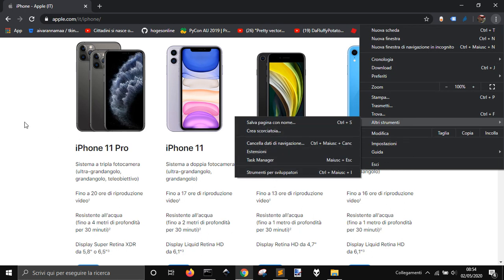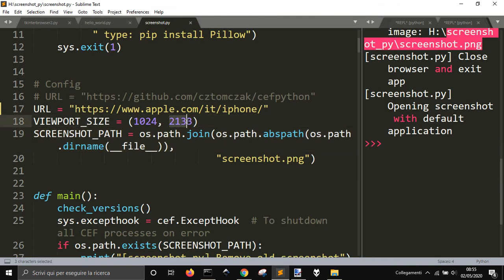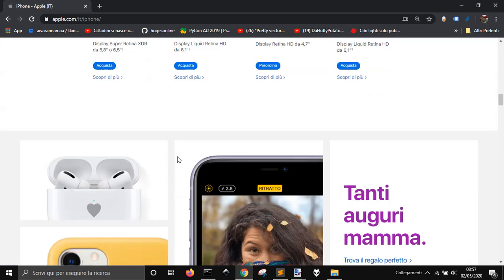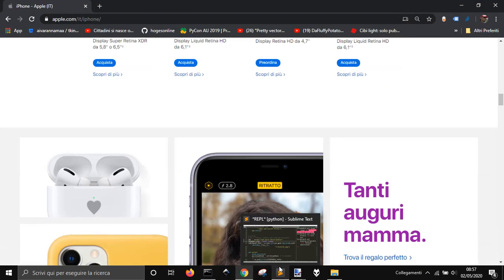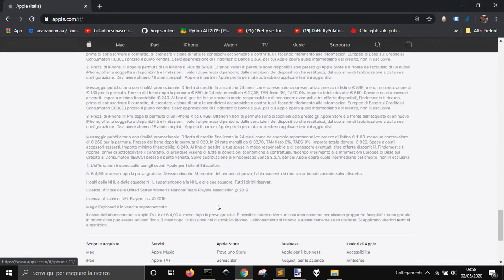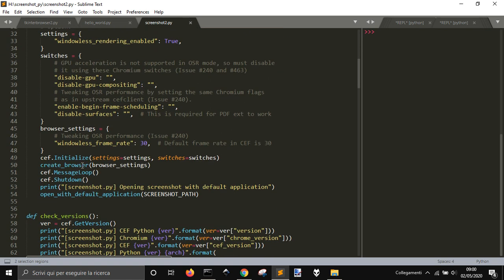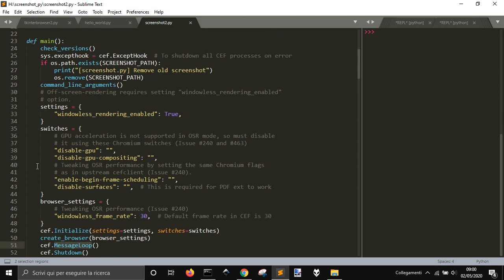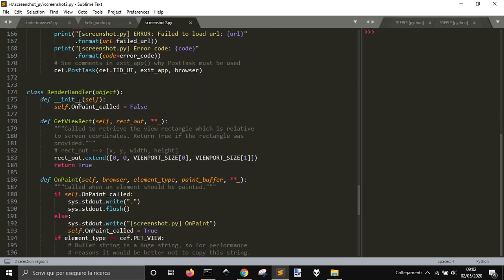Tkinter to take a screenshot of full web page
Python and tkinter - full screenshot of a web page (live coding start at 12:20)